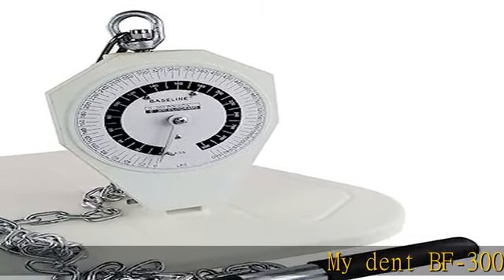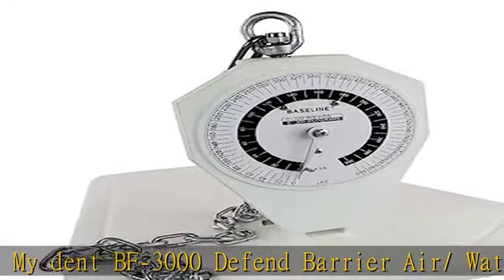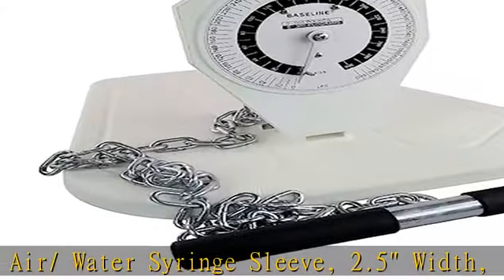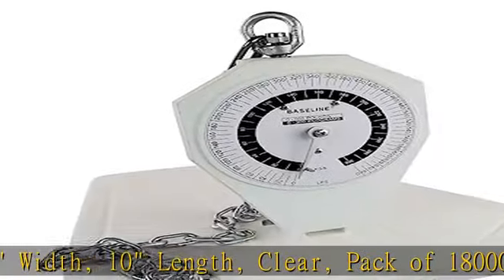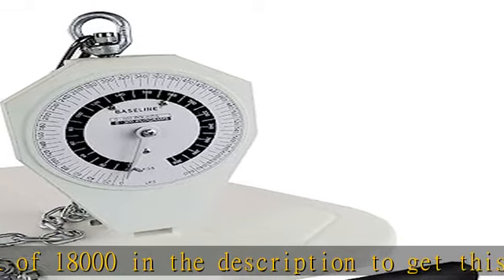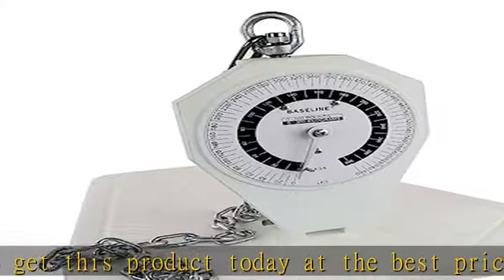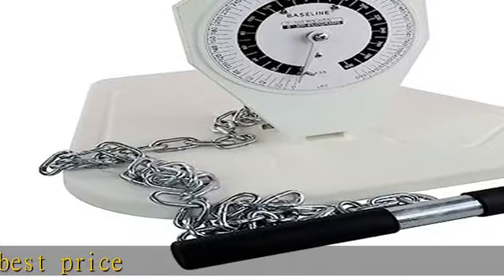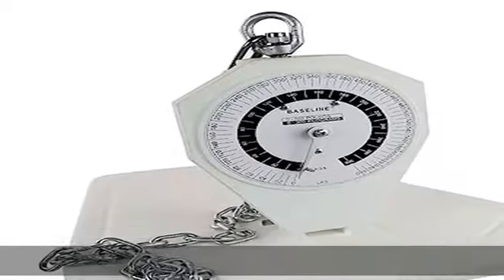FEI 12-0400 Baseline Back-Leg-Chest Dynamometer, Standard Platform, 660 lb. Capacity